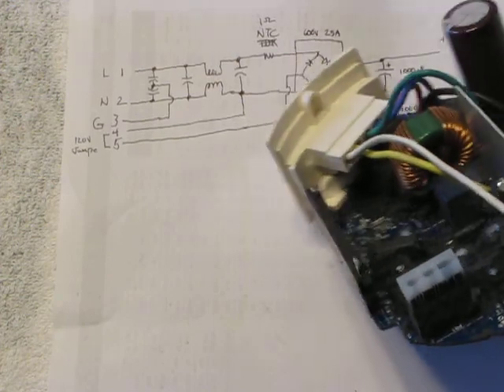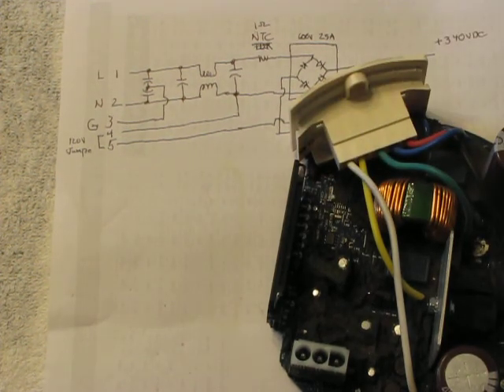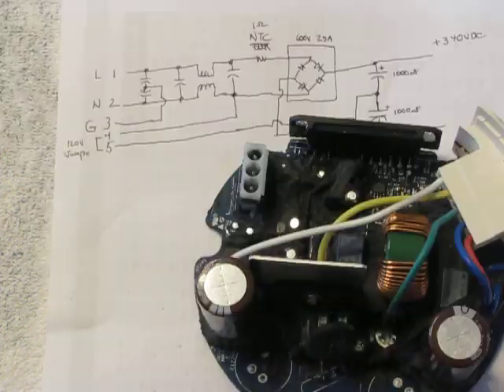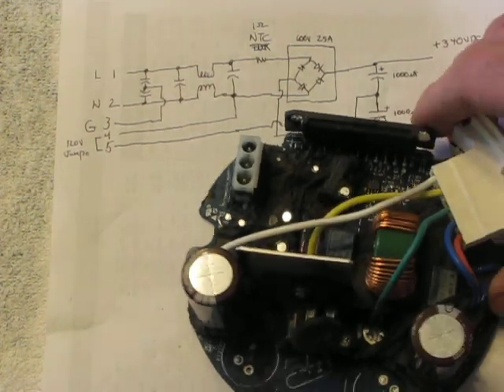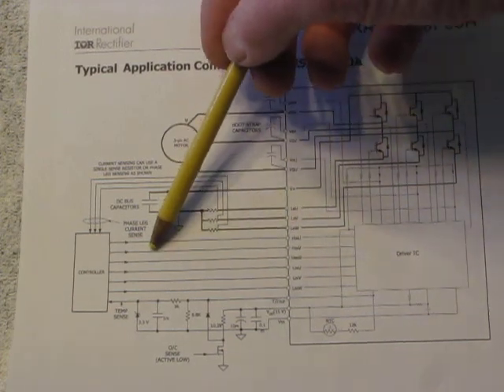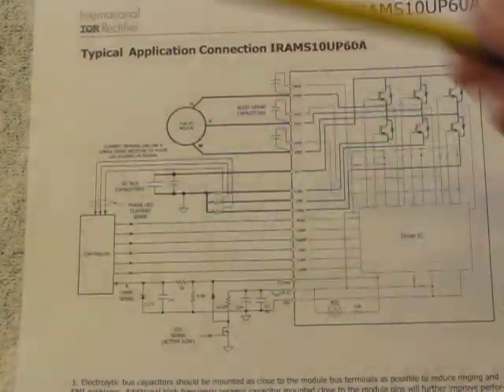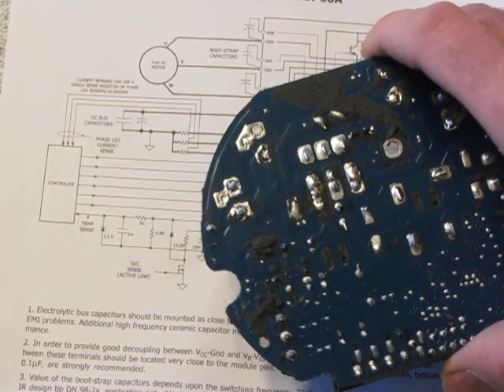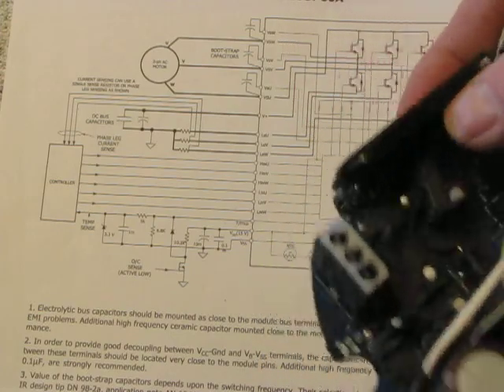Genteq ECM 3.0 Module Teardown & Analysis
Look inside a Genteq ECM 3.0 Module.  A little Hypothesizing on the construction and operation of the components.  Basically this module is powered by the AC line and receives serial commands from the HVAC control board to set the motor speed.  The motor is 3 phase with a permanent magnet rotor.  This module originally failed to rotate the motor,  it would only shake when attempting to spin up.   Eventually, possibly from me powering it up with the motor disconnected it just shorted out  : (